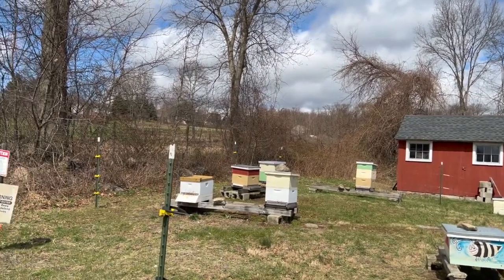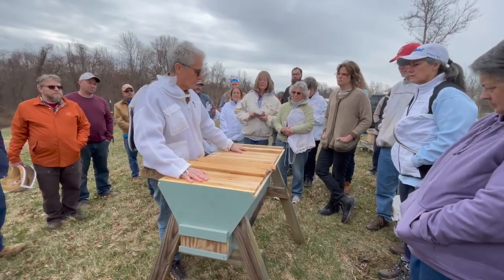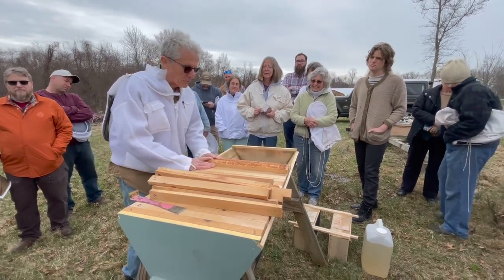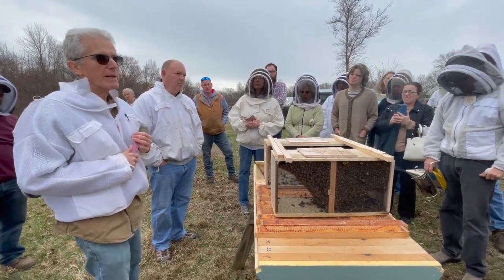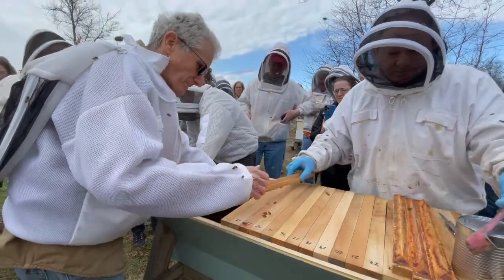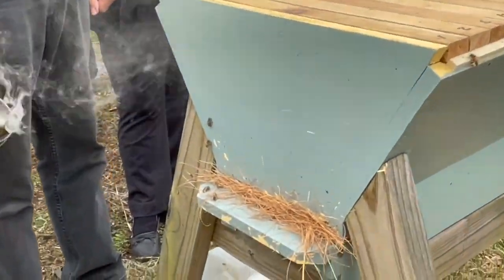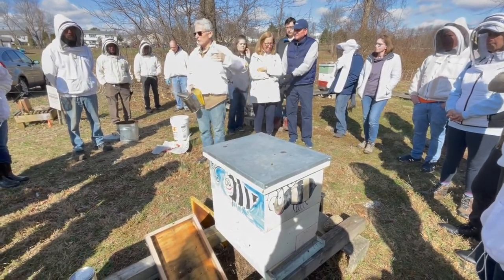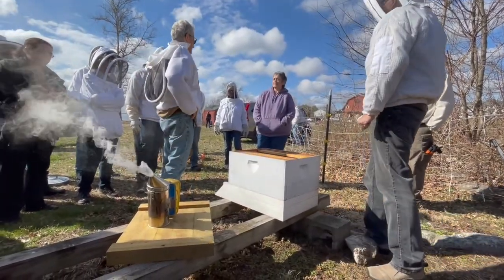Package Installation and the Top Bar Hive Workshop 2022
We all have our own way of doing things, and the same is true when installing a package of honey bees. There are, however, a number of things you will need to do to be a successful and attentive beekeeper, and the bees will appreciate your keen attention to these details.

A top bar hive is one of the oldest methods of keeping bees and is quite common around the world. We present the advantages of the top bar hive: no heavy lifting, easy working of combs, easy hive inspections, and easier honey harvest.

This workshop covers setting up the hive, sugar water requirements, tools needed, how to care for the queen in the process of installing the package, and then closing up the hive. The workshop also demonstrates how the top bar hive is constructed and how it works in contrast to the standard Langstroth hive.

Led by Bill Hesbach, CBA President